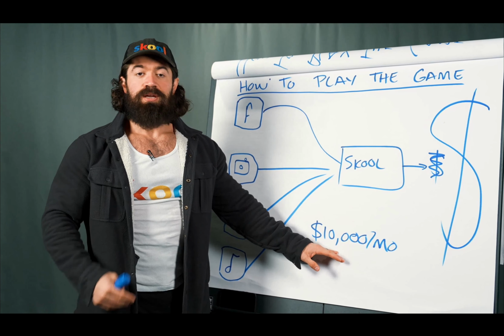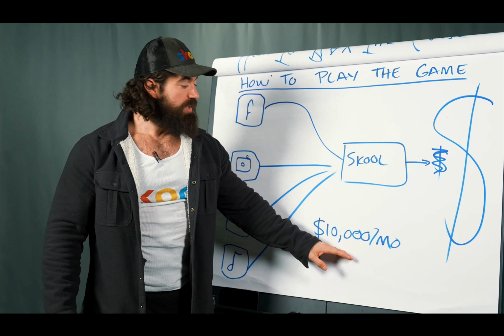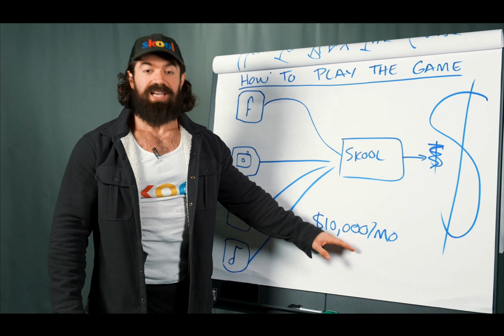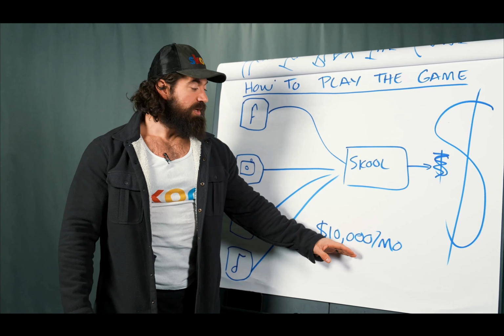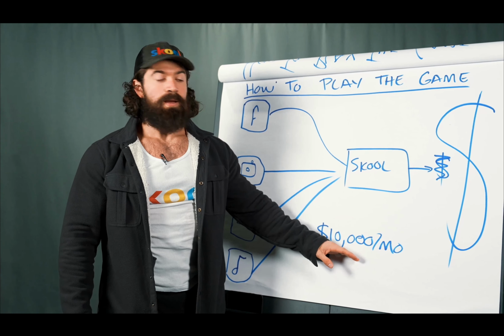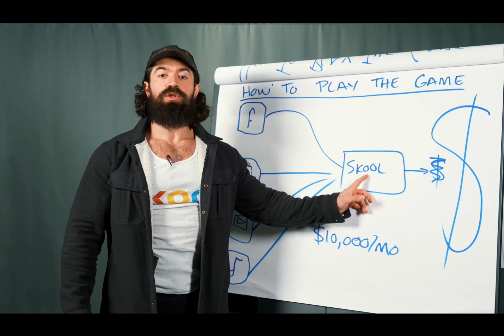Easiest way to get to 10k per month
This is my attempt to take away any excuse you might have to get to 10k per month and NOT get started with business.